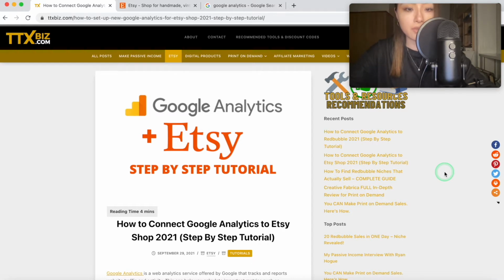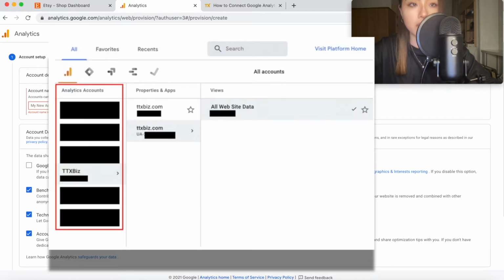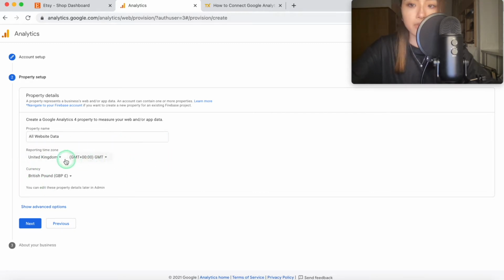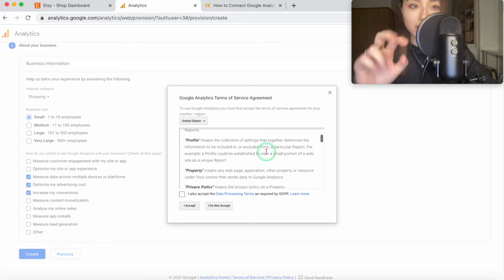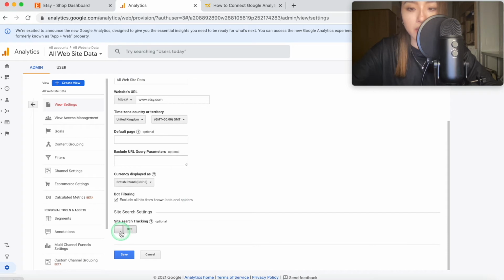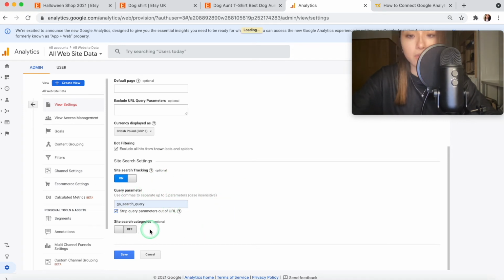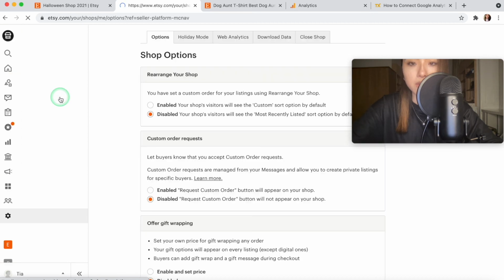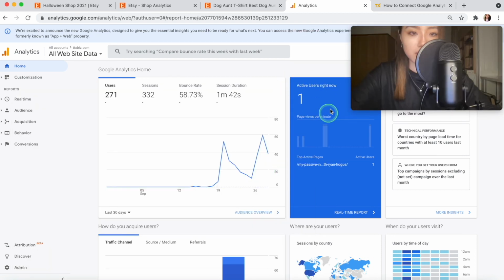How to Connect Google Analytics to Etsy (PROPERLY) - Step by Step Tutorial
==TIMESTAMPS==
00:00 - Intro, Contents & How GA has changed
01:04 - Signing up for Google Analytics & Account Setup
02:36 - How to get Universal Analytics (UA) tracking code in NEW GA
04:26 - Set up site search tracking & category tracking
06:25 - Adding UA tracking code to Etsy Shop
07:18 - Points to note